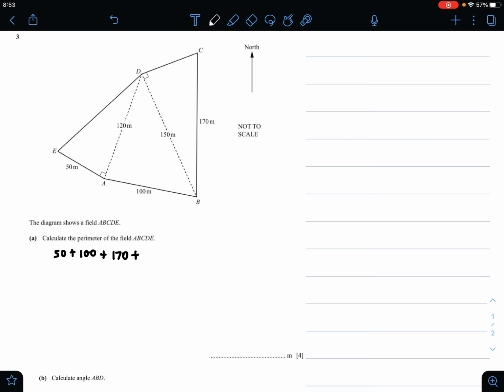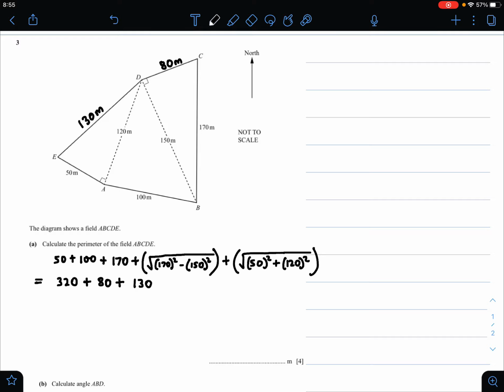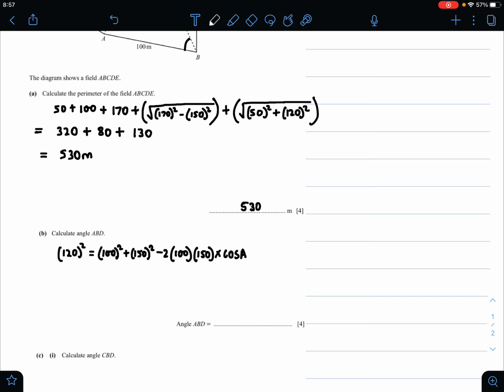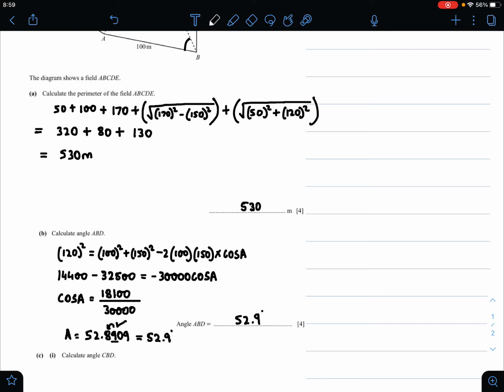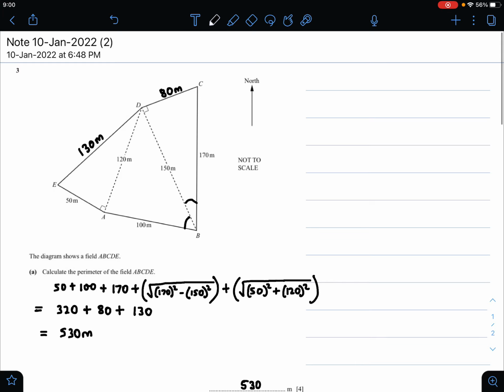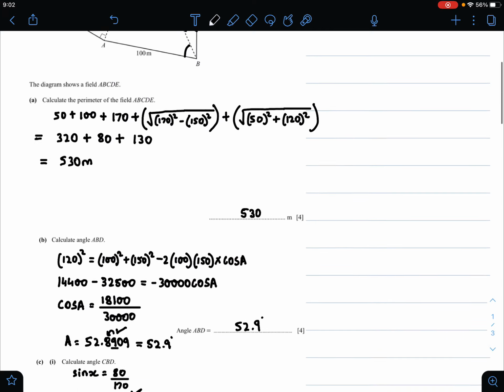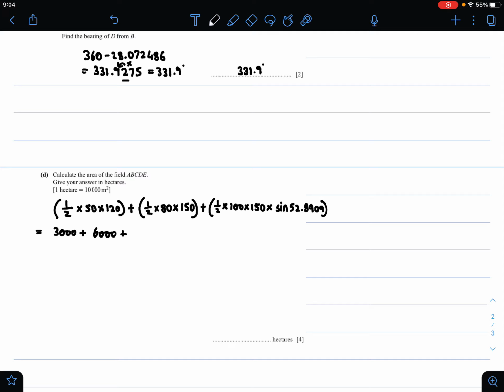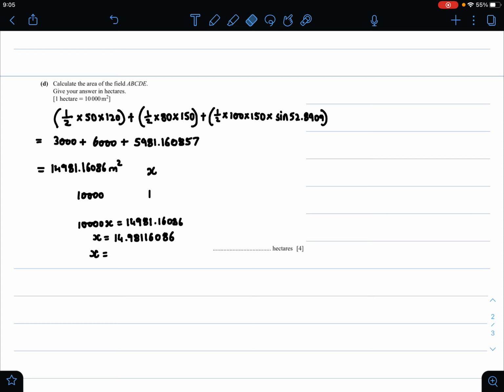igcse extended mathematics | paper 4 | mensuration